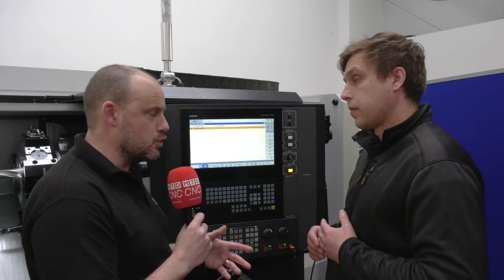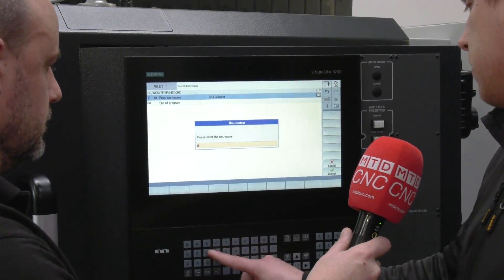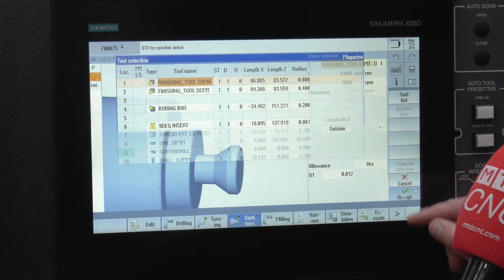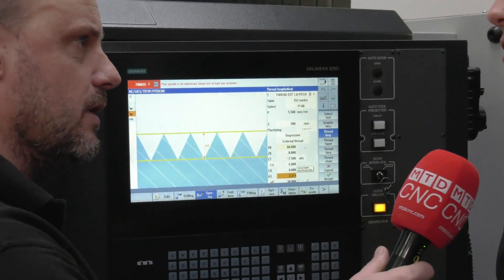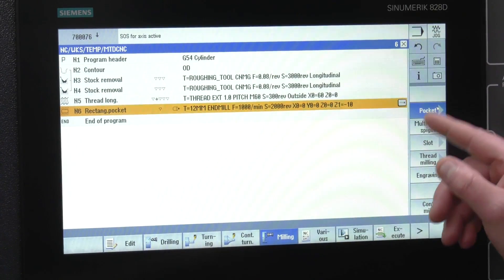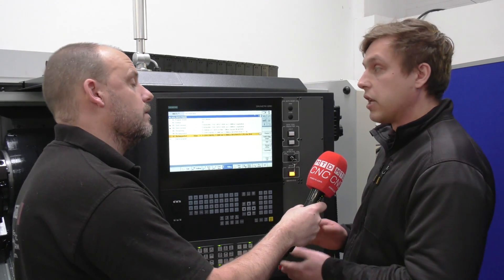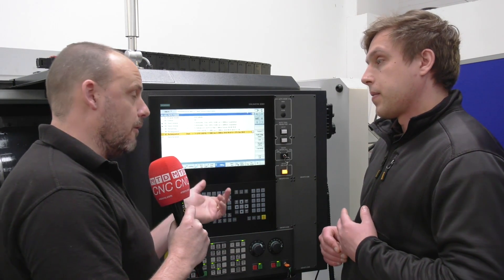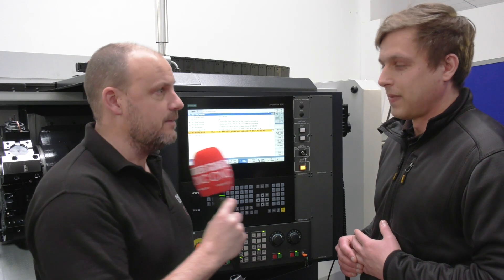Siemens 828 touch screen control demonstration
Konrad from Nerc Precision gives us a demonstration of how easy it is to use the Siemens control on his new SMEC turning centre.